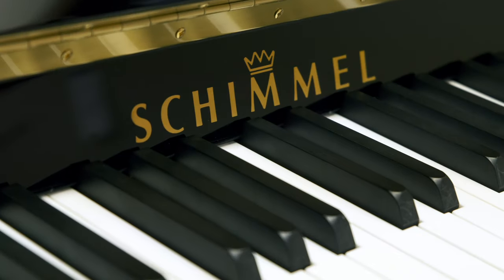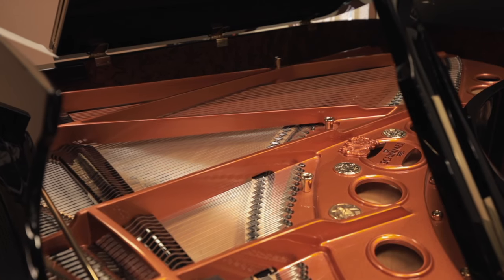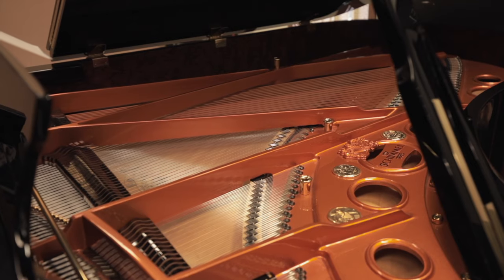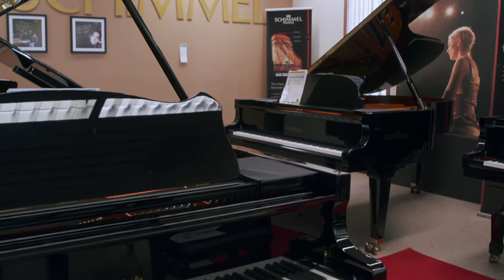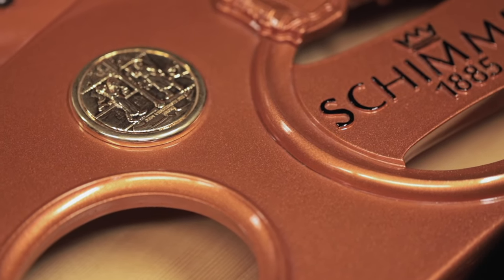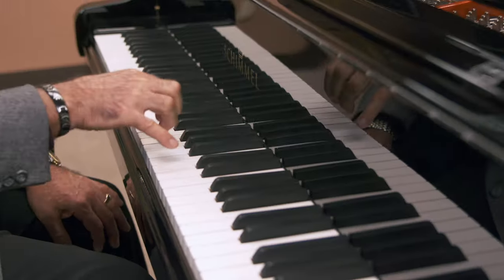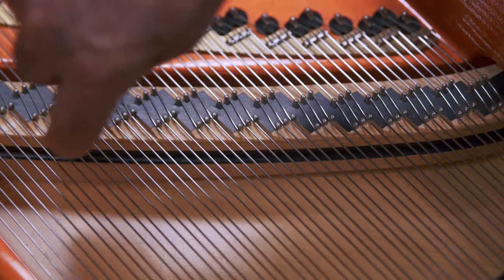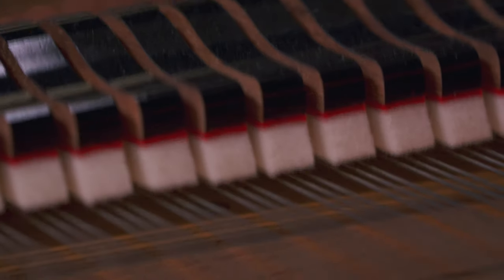Schimmel Pianos Overview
Why Choose a Schimmel Piano

Known for being the best piano in their category, award winning Schimmel Pianos have continued to create some of the finest pianos over the past century. 100% made in Germany, Shimmel pianos are played by the most talented pianists on the world’s largest stages. Now, you can bring a Schimmel piano into your very own living space.

Video by Upperhand Studios